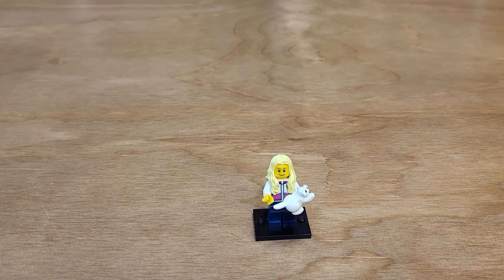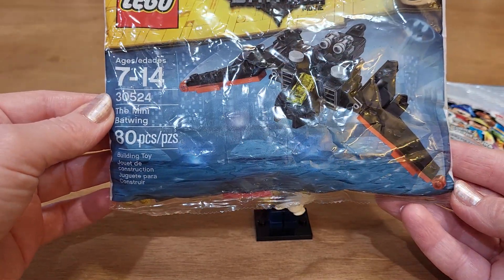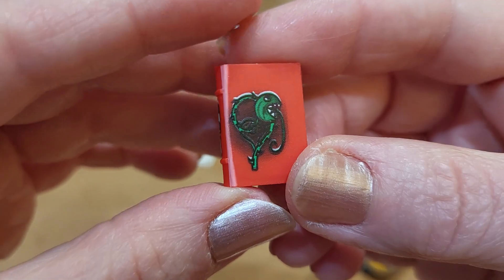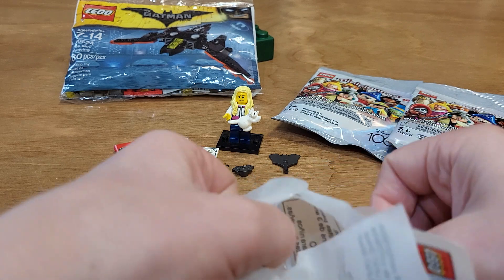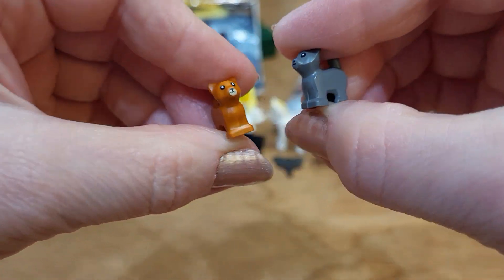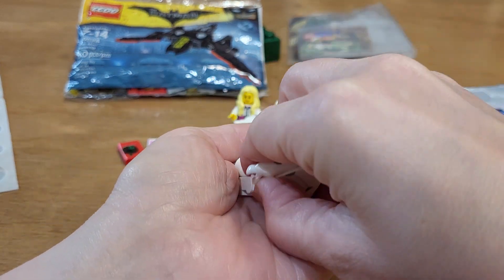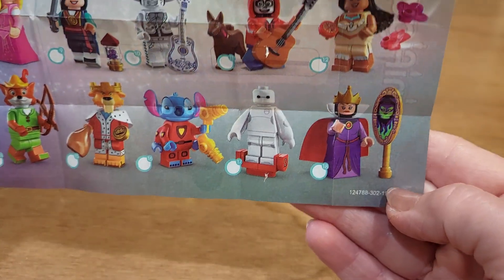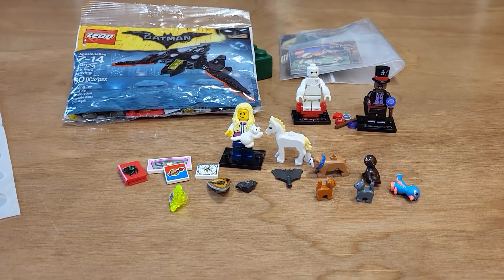Lego Haul #276 - Bricks Cascade!